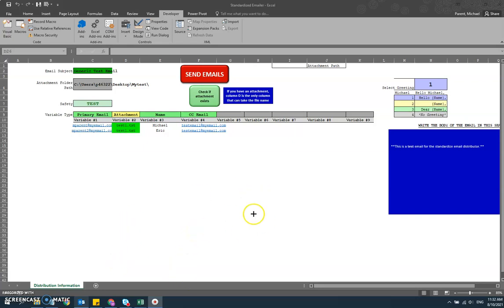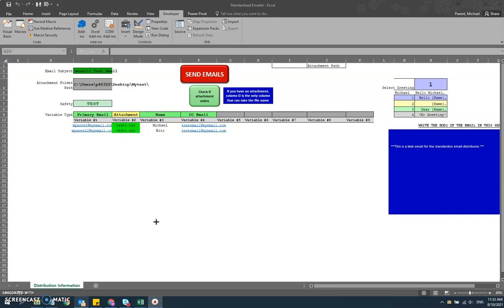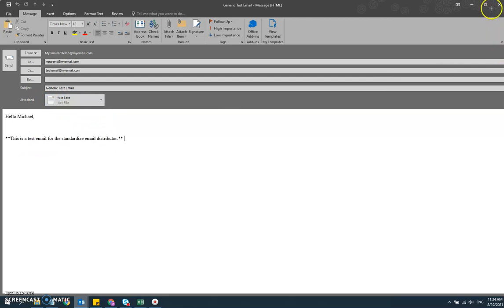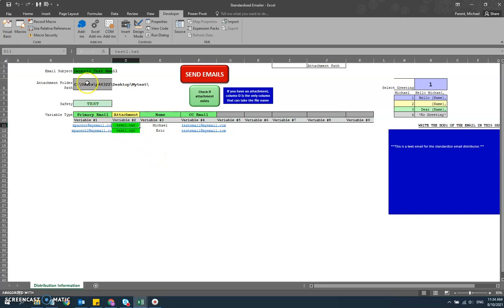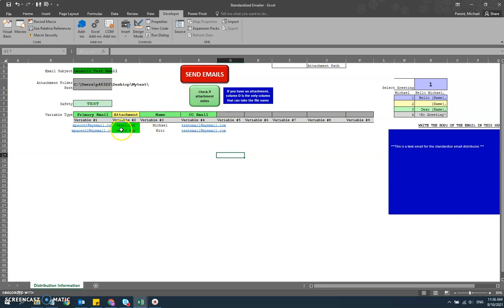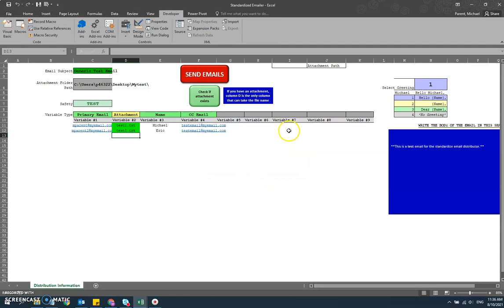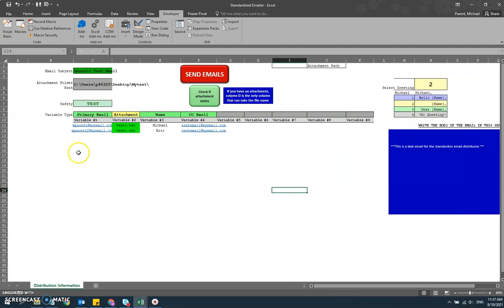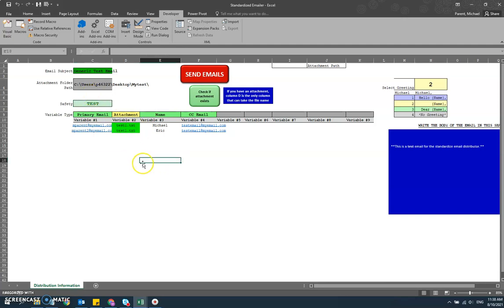Productivity Tool: Automatic Emailer (Excel) Demo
This is a short demo I put together that demonstrates a productivity application I developed for a client in Excel.

The tool allows users to create customized emails to thousands of different recipients. The functionality of the tool includes customizing primary emails, cc emails, subject lines, greetings, email body text, and attachments.

This tool was originally created for an HR department who needed to send customized communications and reporting to niche groups within the organization. Many of these projects were too small for the organization's communications department or too confidential. This tool helped distribute thousands of customized emails and attachments to stakeholders.